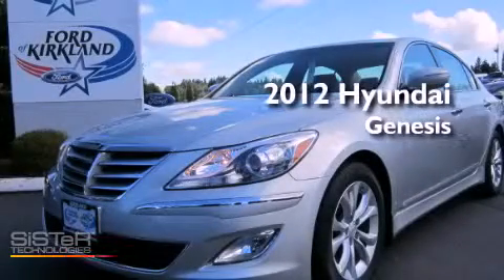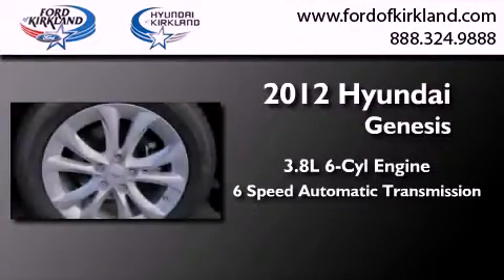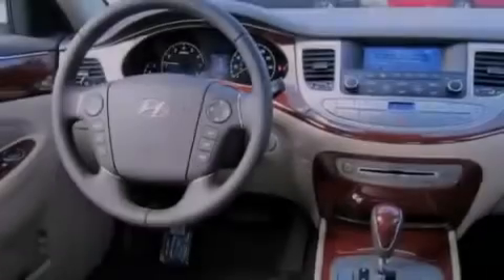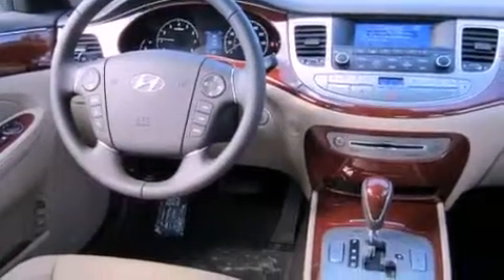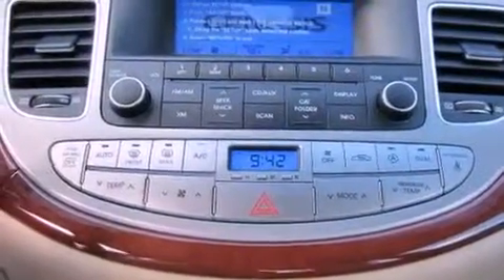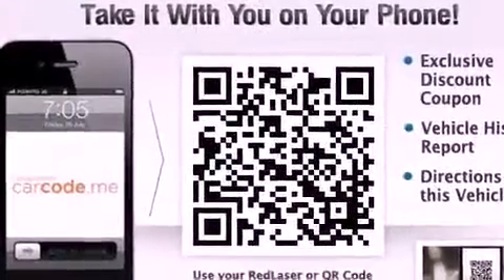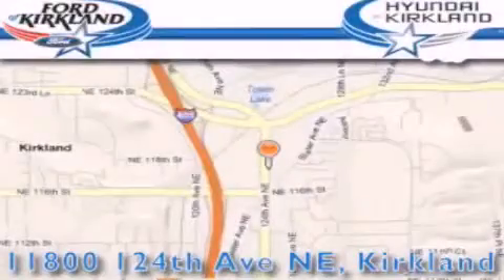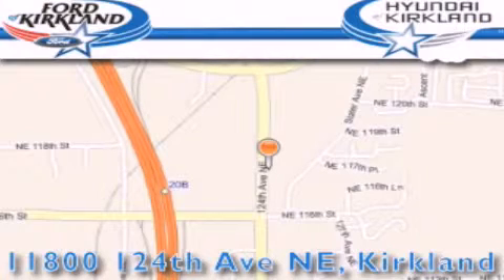2012 Hyundai Genesis Kirkland WA 98034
Year : 2012
 Make : Hyundai
 Model : Genesis
 Engine : 3.8L V6 DOHC 24V
 Trans . : 6 Spd Automatic
 Exterior : Platinum Metallic
 Miles : 25
 Interior : Cashmere
 Stock : 203590